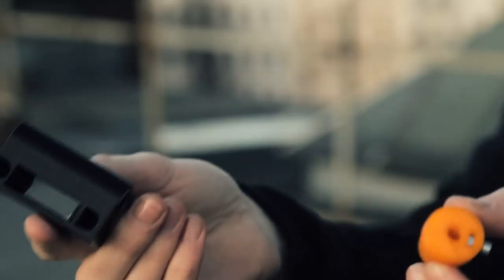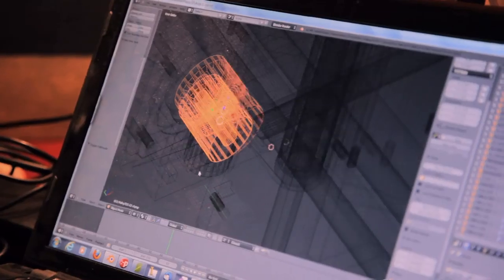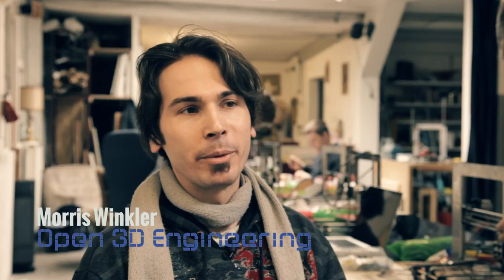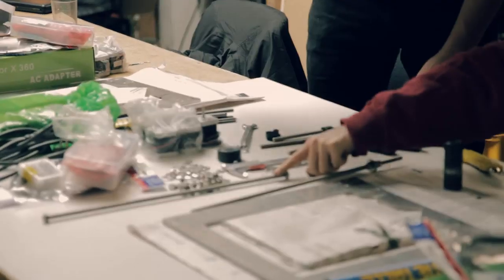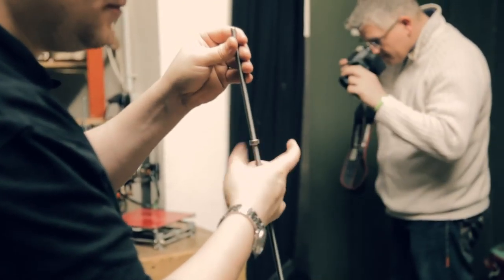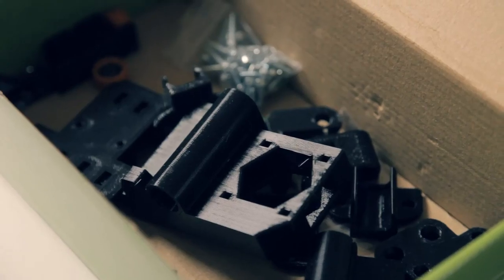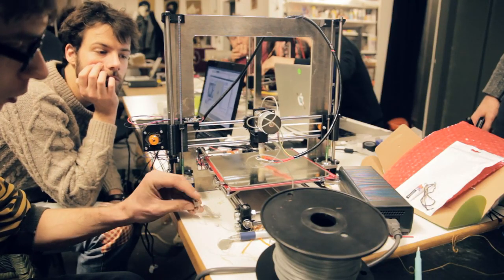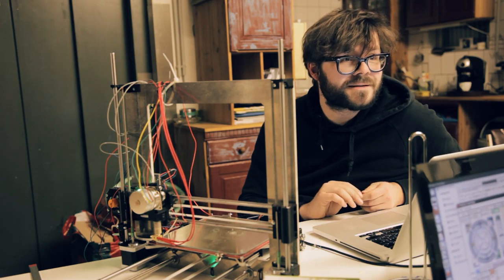Building the RepRap Prusa i3 Six 3D Printers in Two Days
This is a Video composed by Sam Muirhead about a i3 3D printer build Workshop in Berlin.